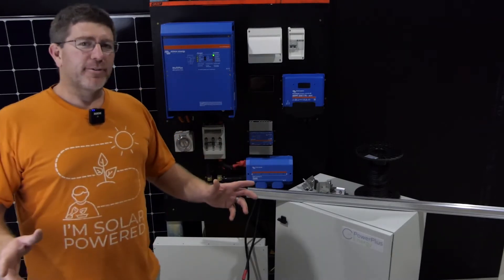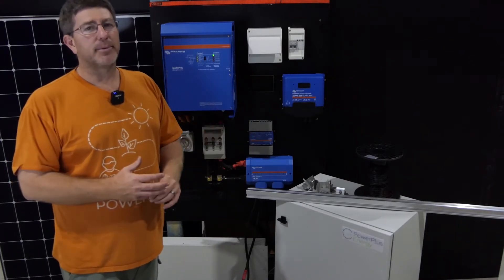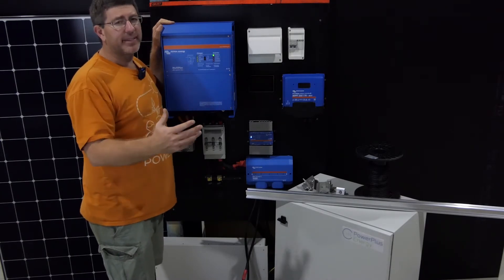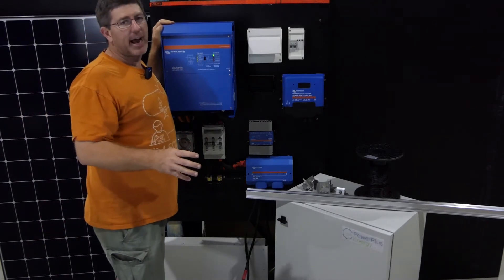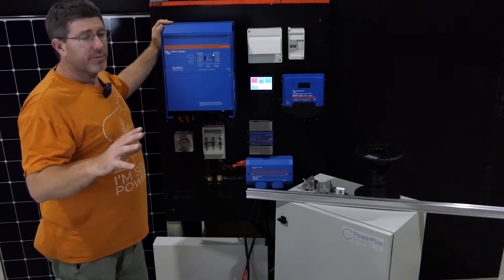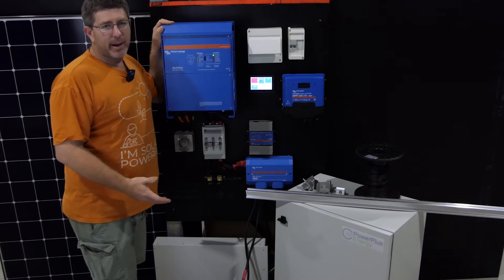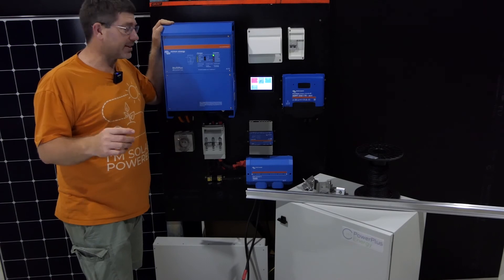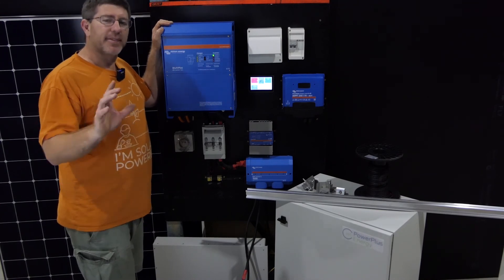Off Grid Solar | How to DIY in Australia | The Off-Grid Shop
If you are looking to go off-grid solar in Australia, this is a great video on how to DIY solar kits, which explains all the different components you'll need to consider when setting up your solar system.